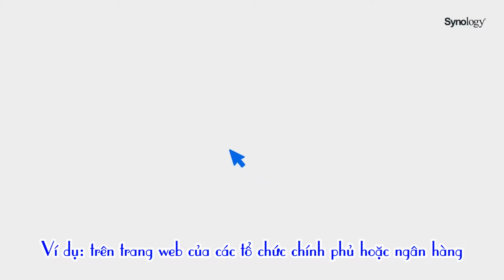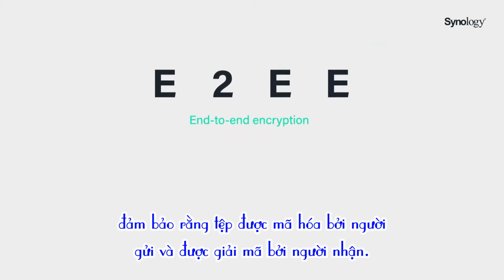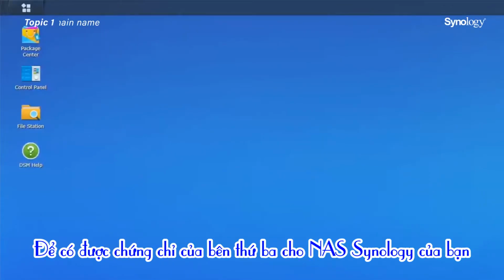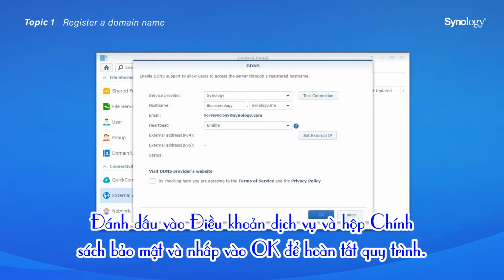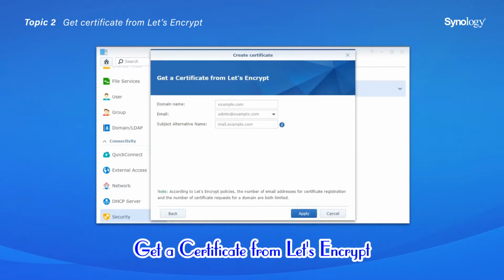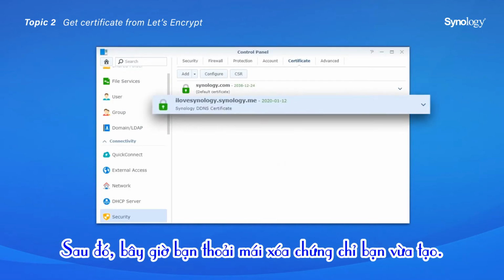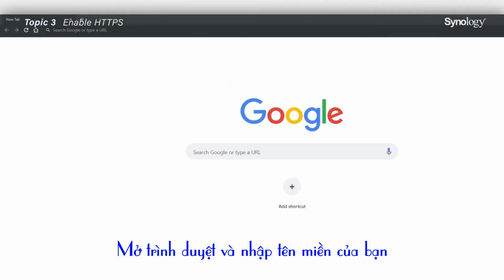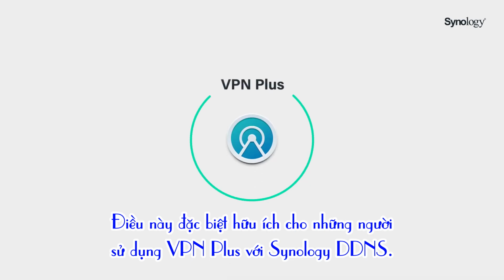Configure HTTPS on Synology NAS Using Let's Encrypt Synology - Cấu hình lấy chứng chỉ miễn phí HTTPs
Cấu hình lấy chứng chỉ miễn phí HTTPs trên Synology NASViet sử dụng Let's Encrypt.
Truy cập quản trị Synology với giao thức https là an toàn tuyệt đối, tuy nhiên mặc định thiết bị NAS chưa có chứng chỉ để xác thực giao thức https. Synlogy NASViet được Let's Encrypt cung cấp miễn phí chứng chỉ để có thể cấu hình https.
Trong video này NASViet sẽ hướng dẫn các bạn các bước lấy chứng chỉ miễn phí từ Let's Encrypt và cách cấu hình https cho thiết bị Synology NASViet.
- Showroom 1: Số 251 đường Âu Cơ, phường Quảng An, quận Tây Hồ, thành phố Hà Nội - Trưởng đại diện: Mr Ngọc 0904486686
- Showroom 2: Tầng 12A tòa N04B-T1, CC Ngoại Giao Đoàn, Xuân Tảo, quận Bắc Từ Liêm, Hà Nội - Trưởng đại diện: Mr Cường 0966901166
- Showroom 3: Số nhà 26A, ngõ 18 Định Công Thượng, quận Hoàng Mai, Hà Nội - Trưởng đại diện: Mrs Mừng 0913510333
NASViet